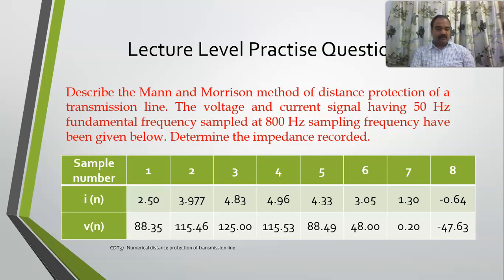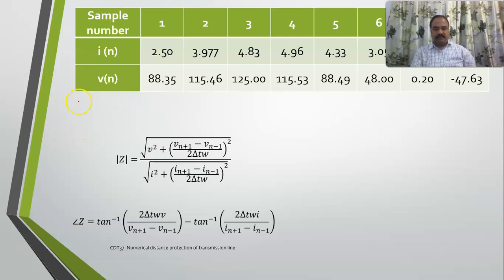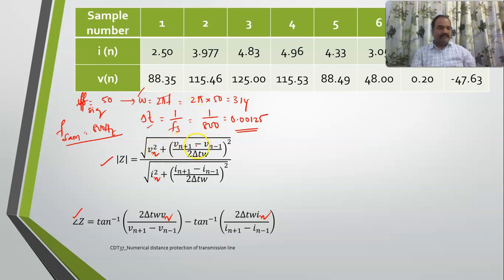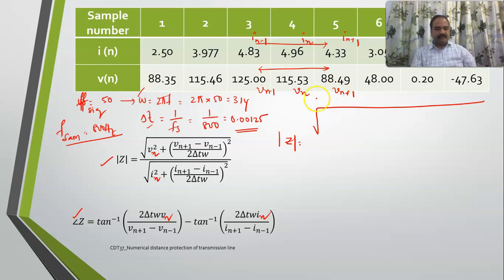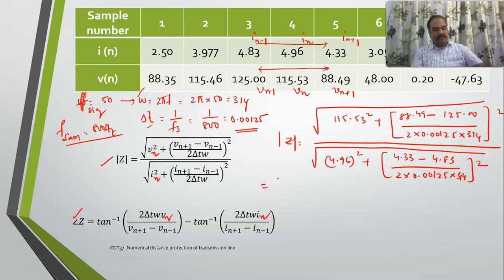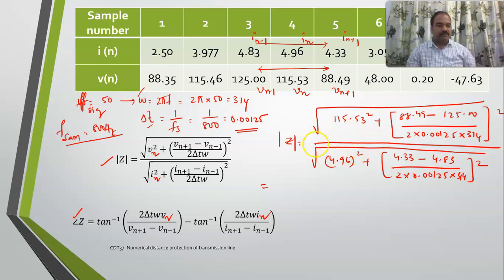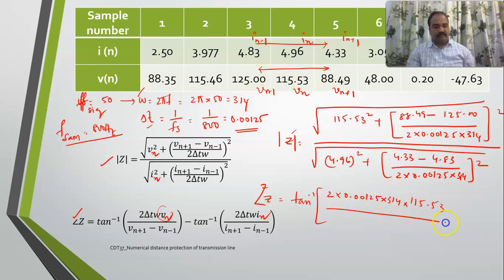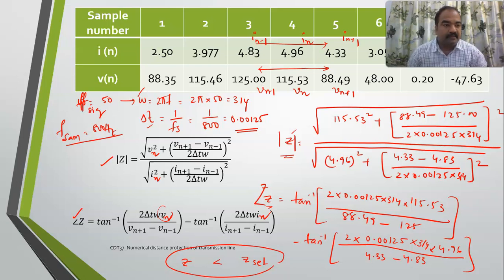CDT37.4_Numerical problem on Mann and Morrison method